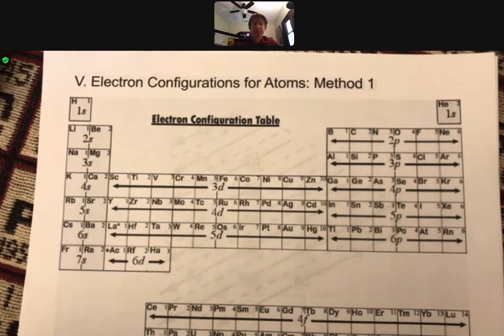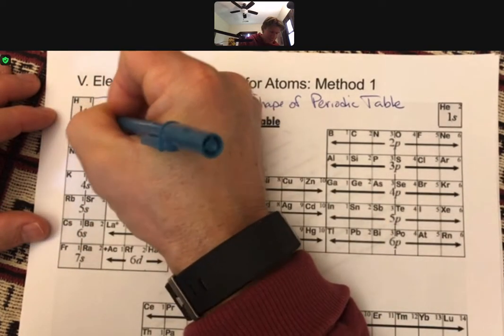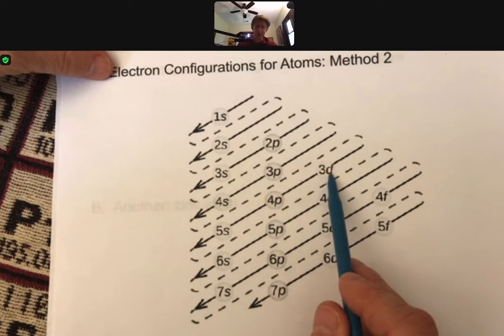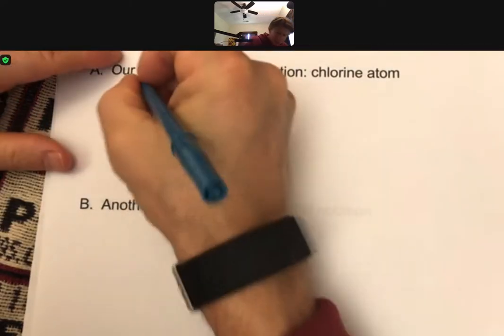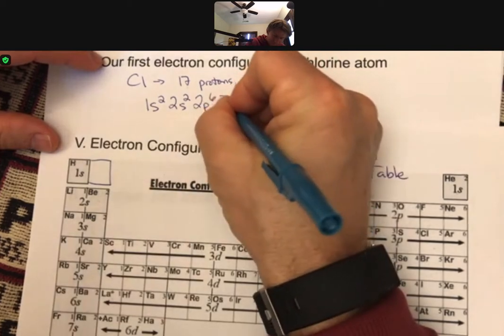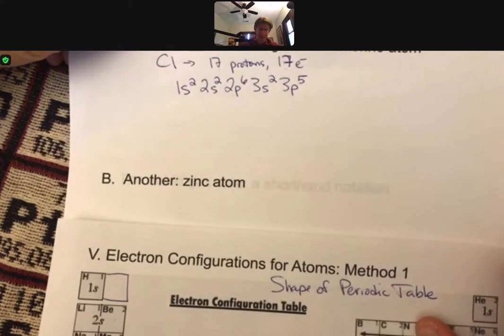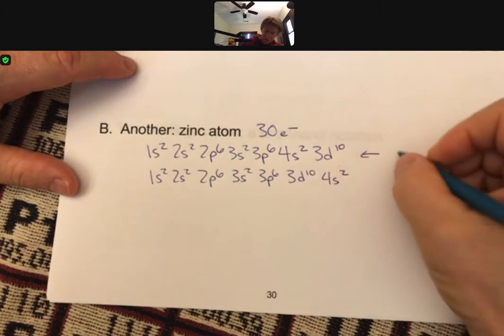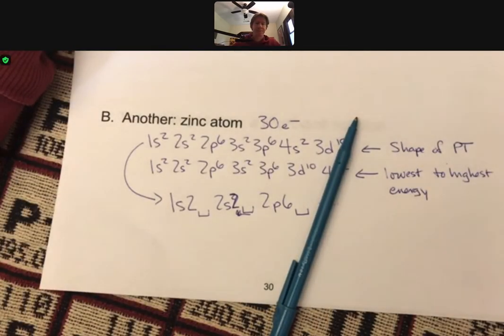300 LO 9 P28 30 Electron Configurations